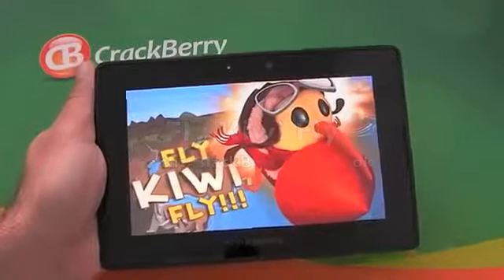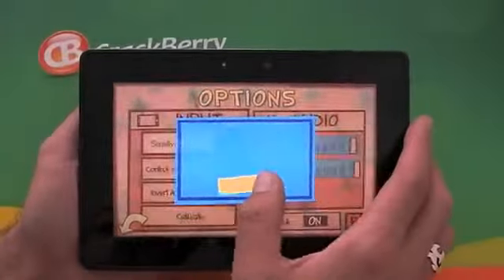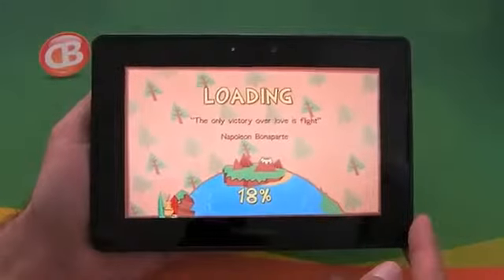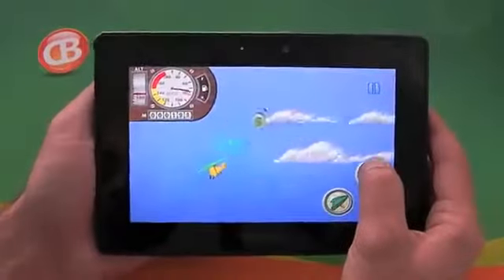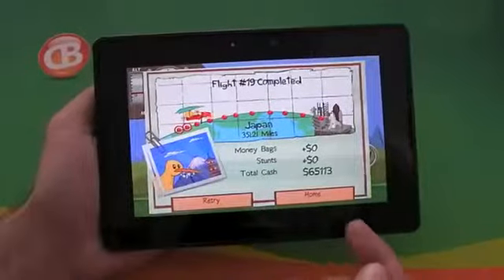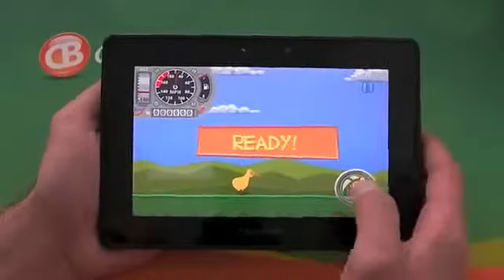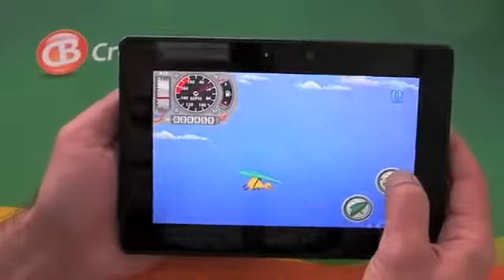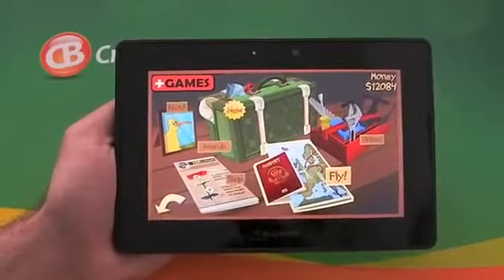Fly Kiwi Fly For The Blackberry Playbook 990